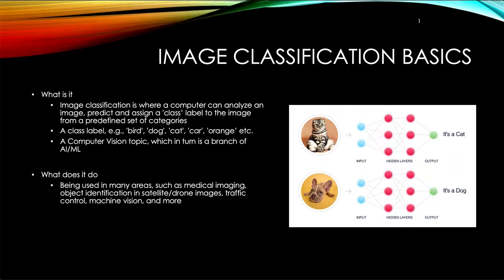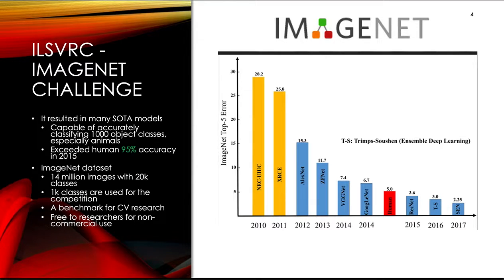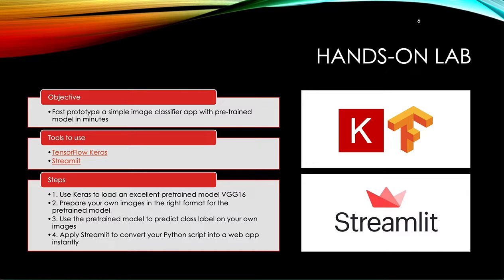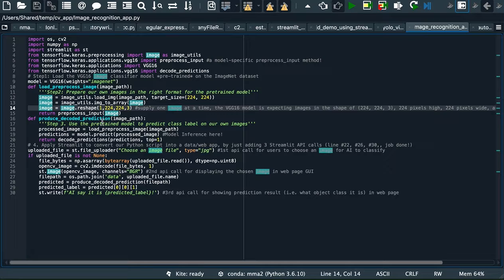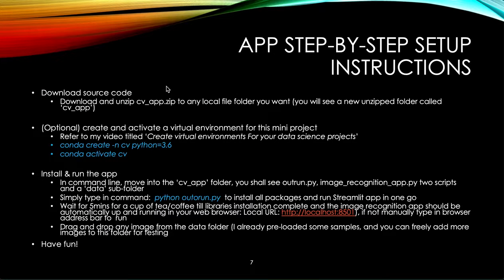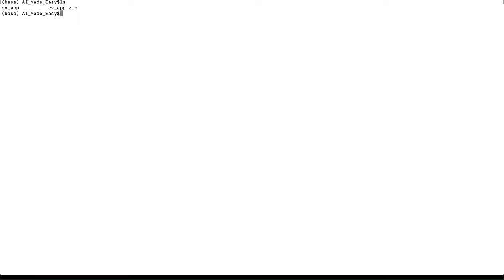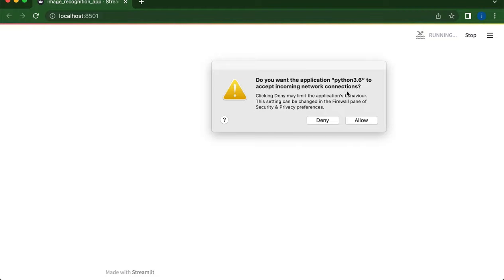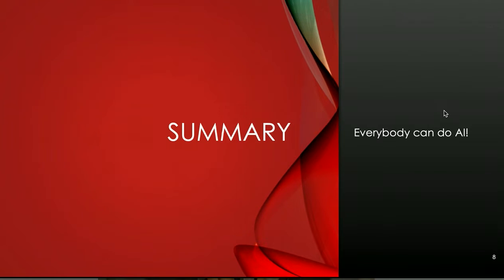DIY An Image Classifier App Using Python in 10 Minutes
Summary:
Today we are going to build a simple image classifier app in just 10mins!
- What is Image Classification and What does it do?
- What it takes to build an image classifier from scratch?